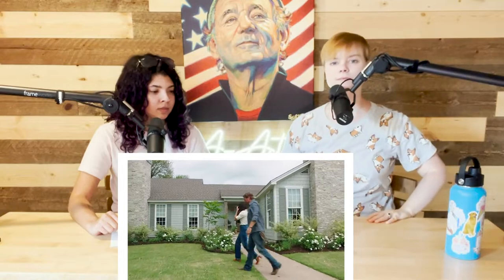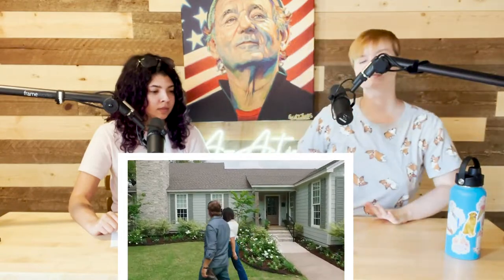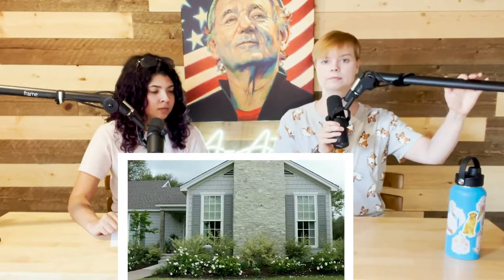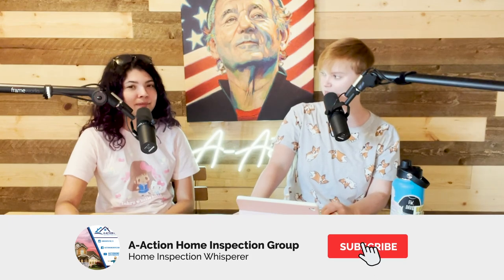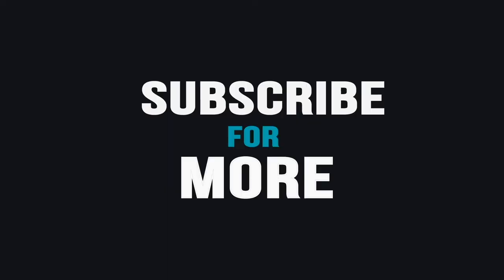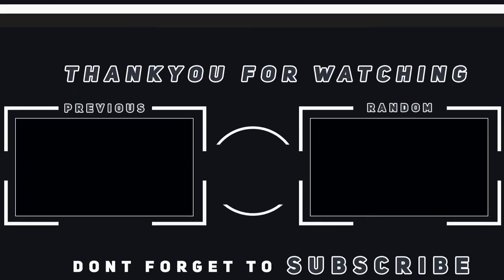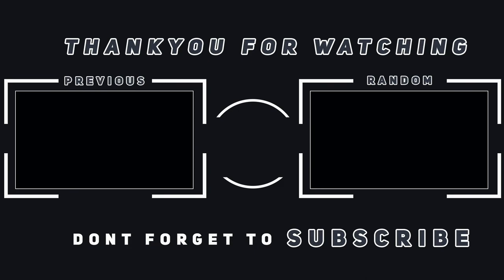The HomeGirls Season 4 Episode 9: Hardie Siding and Fiber Cement Board